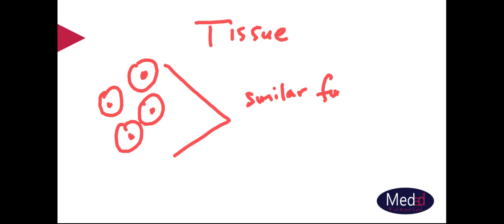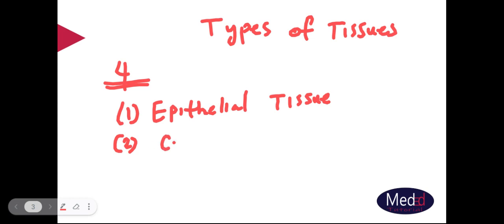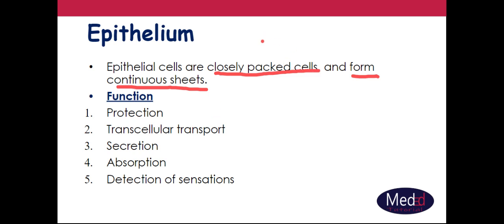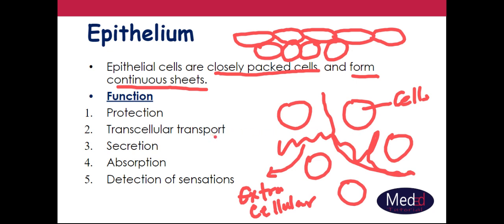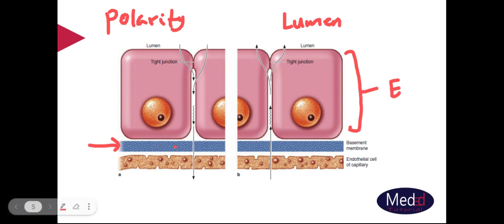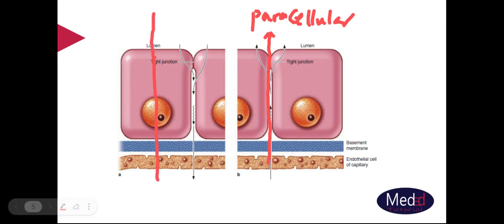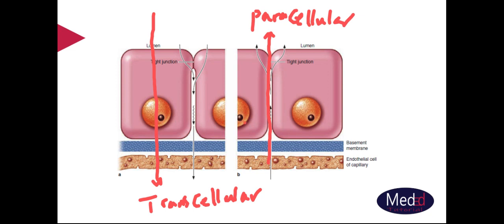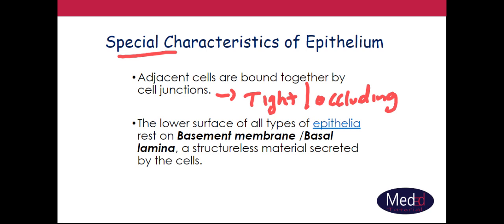Introduction to Epithelial Tissue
This video is just an introduction to epithelia tissue. The other part of it will be uploaded in the next video